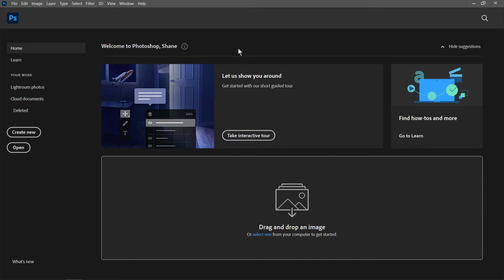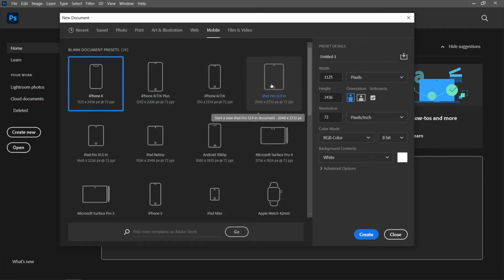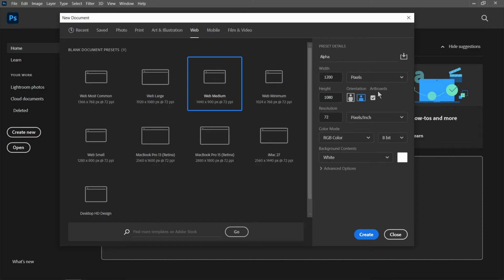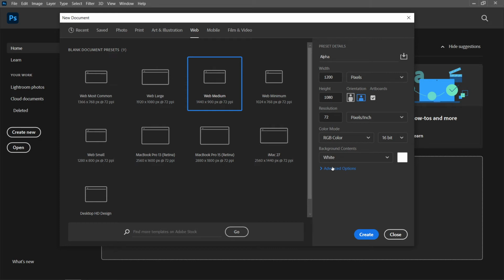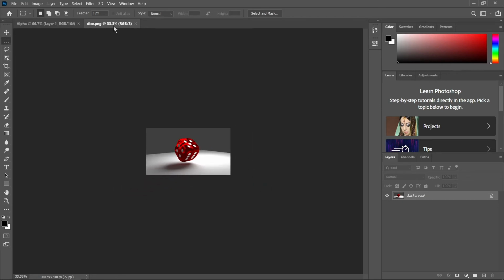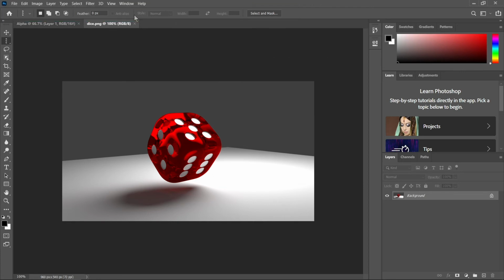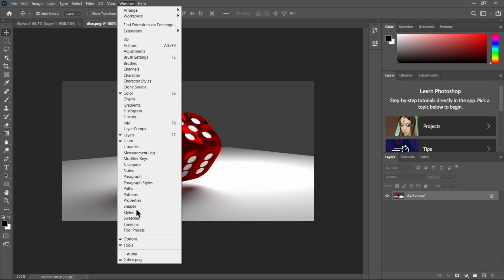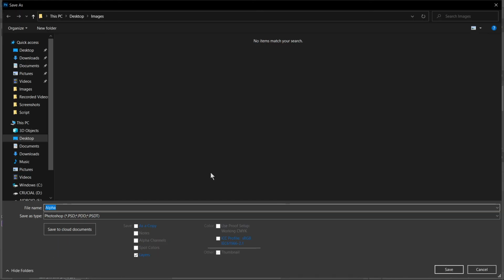Lecture 01 || Create New Document in Adobe Photoshop || Cyber Datalink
At this lecture, we will understand
How we can Create New Document in Adobe Photoshop?
How to Open an Image?
Explore the User Interface of Adobe Photoshop
How to Close a Document?
How to Save a Document? and much more.

Have a Beautiful Day. Ciao!